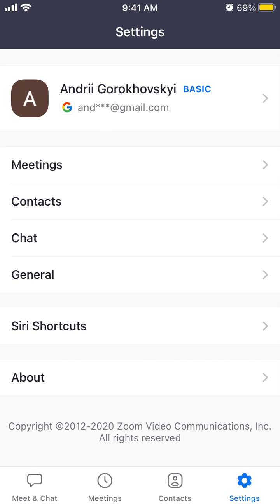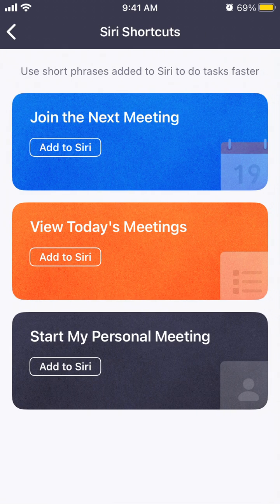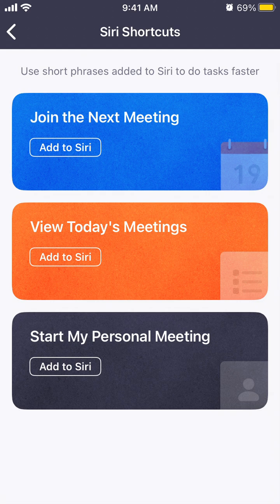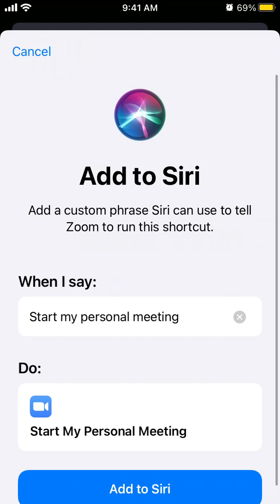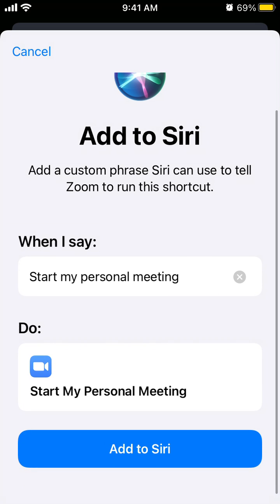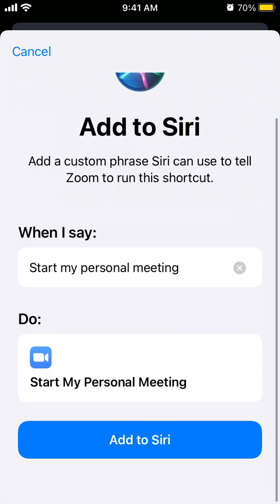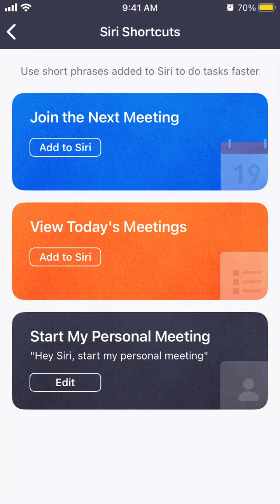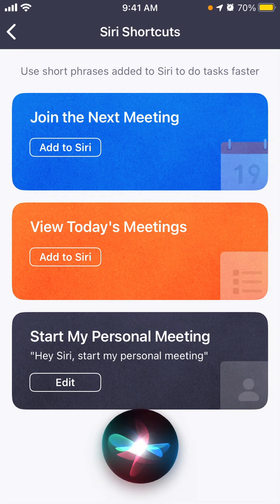How to use Siri Shortcuts in Zoom?